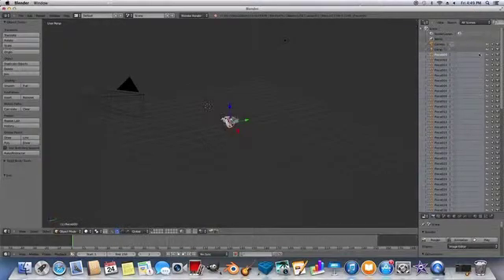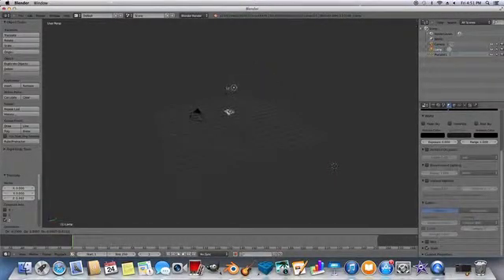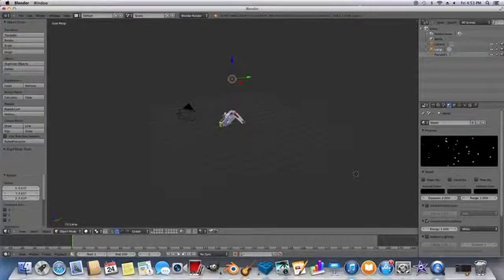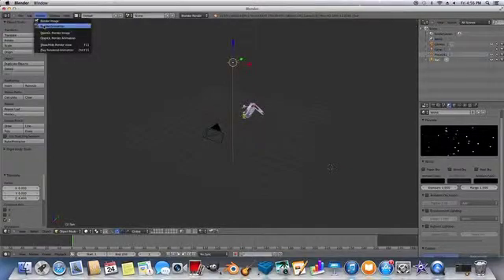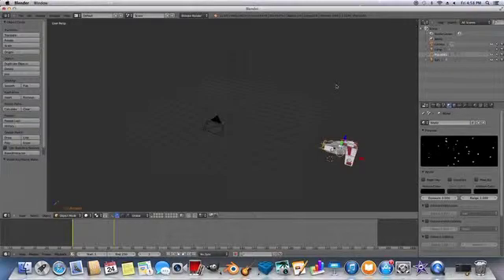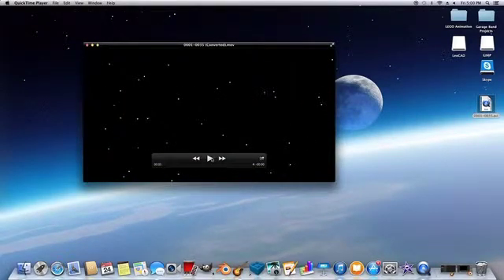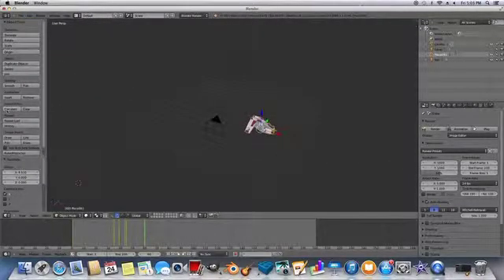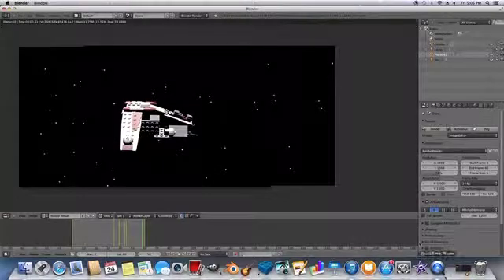Blender LEGO CGI #4 Simple Animation W/ Ships (Tutorial)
Hey guys! Im finally back with another animation tutorial! In this one i will be showing you guys some basic animation and how to do it! Hope this helped you out! In the next video i will be showing more advanced animation tips. ~
~Building Bricks Studios